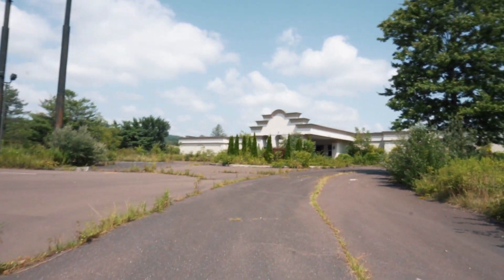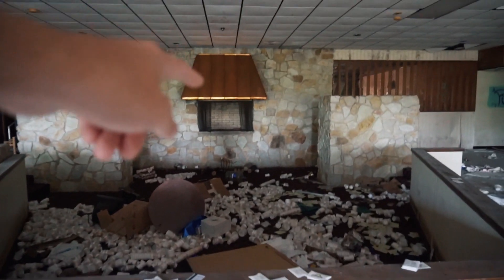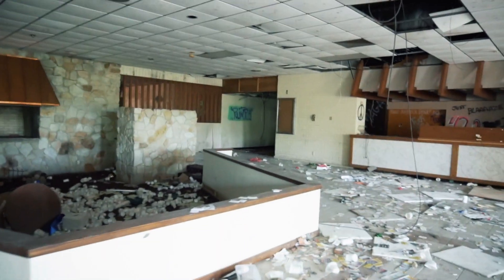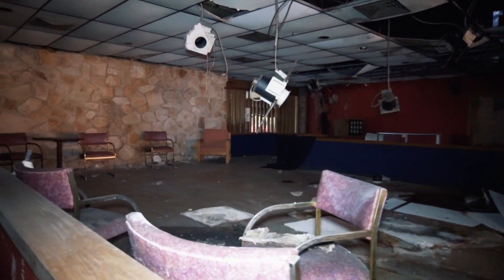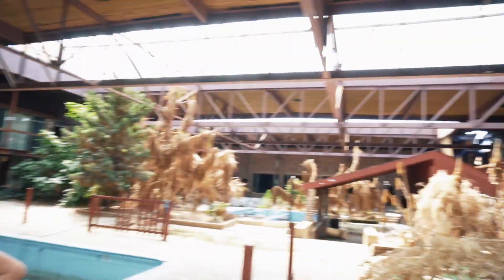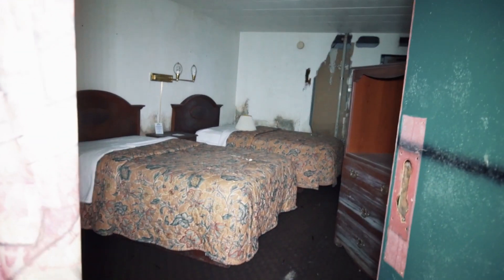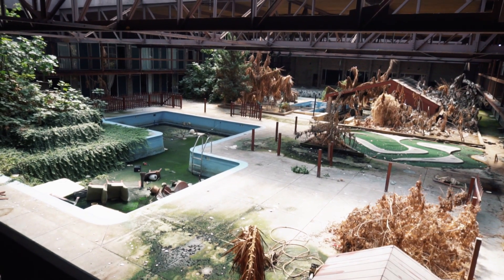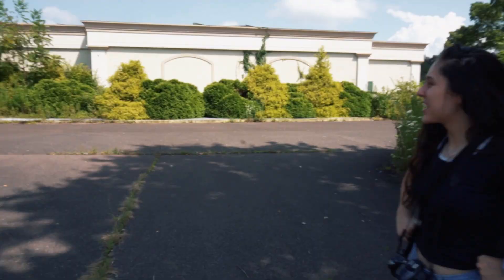Abandoned 1980's Retro Hotel (EVERYTHING LEFT BEHIND)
Today Maya and I explore a 1980s abandoned hotel with many retro things left behind. This place is super unique considering its a hotel from the 1980s with an indoor pool, mini golf and a restaurant. There are not a lot of hotels open today with this same style and layout.